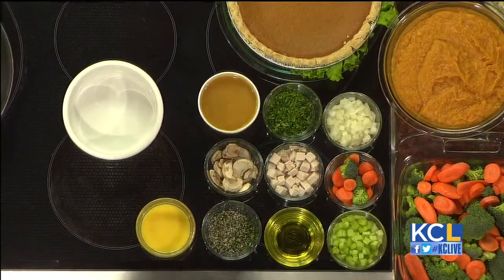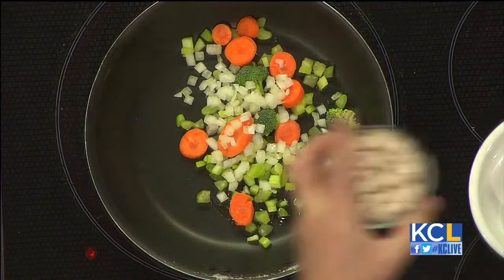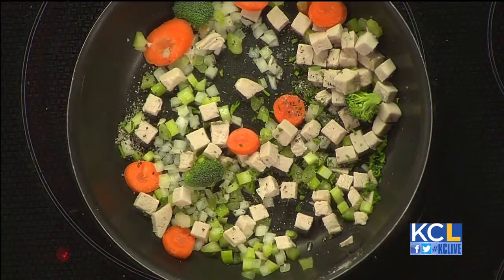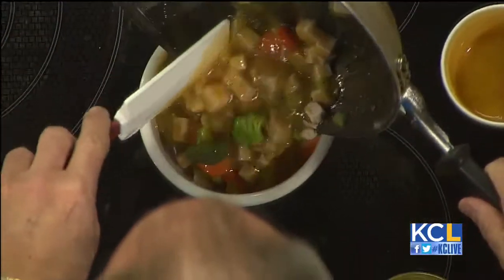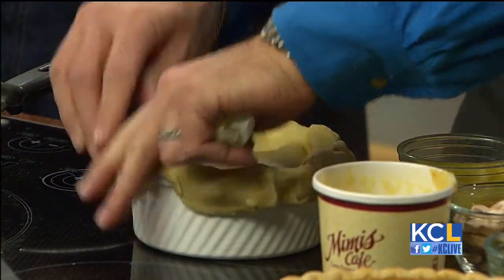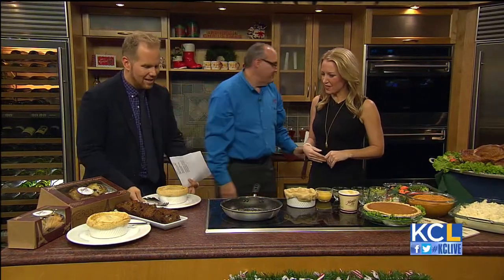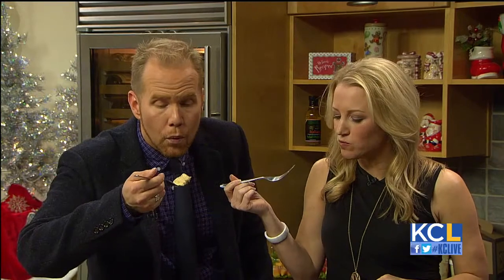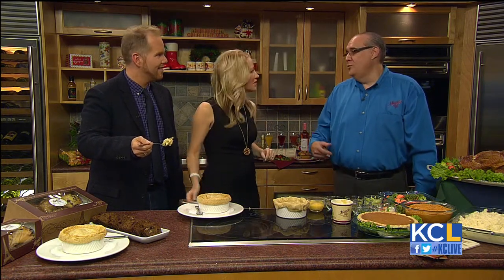Mimi's Café shows us how to make Thanksgiving Leftover Pot Pie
Monday, November 26 - Still swimming in all that leftover Thanksgiving turkey? Well, listen up! Al Cepida, General Manager at Mimi's Café, shows us how to turn those leftovers into Thanksgiving Leftover Pot Pie.